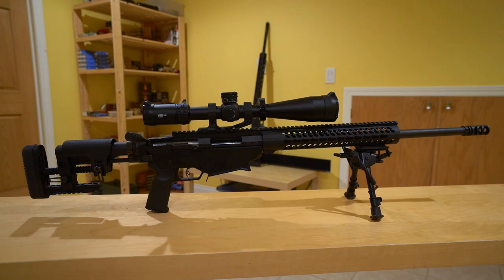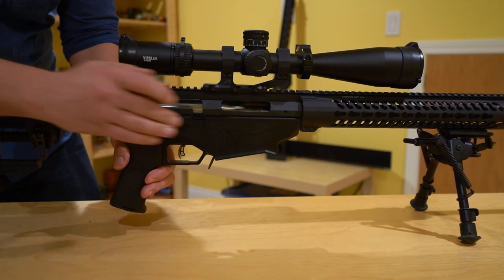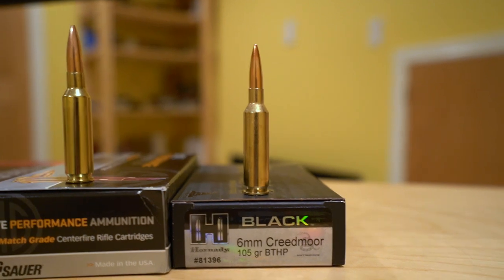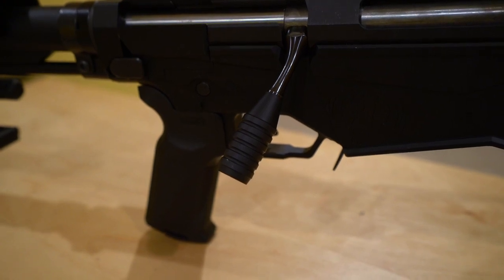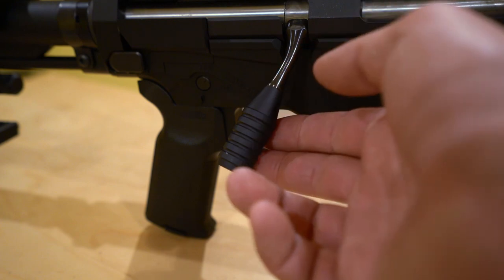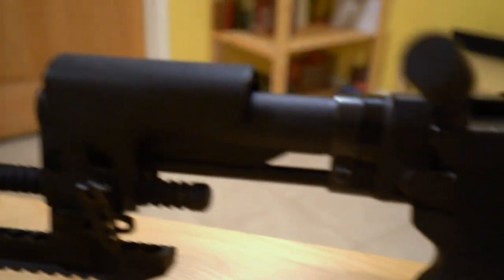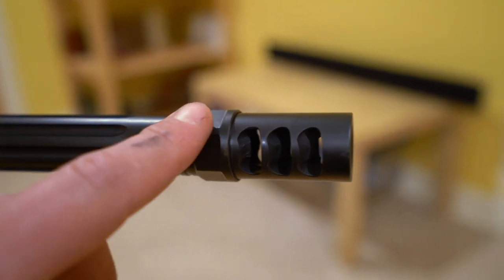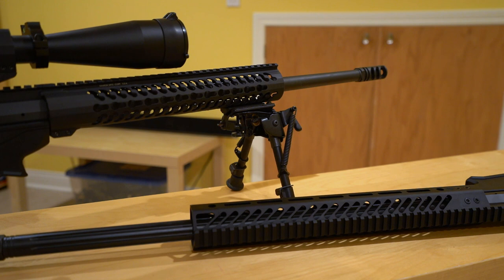Ruger Precision Rifle - PRS Upgrades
Discussing affordable upgrades for the Ruger Precision Rifle to make it more competitive in Precision Rifle Series style matches.